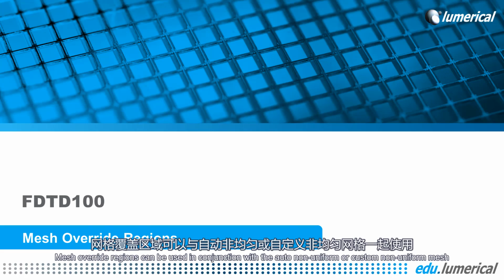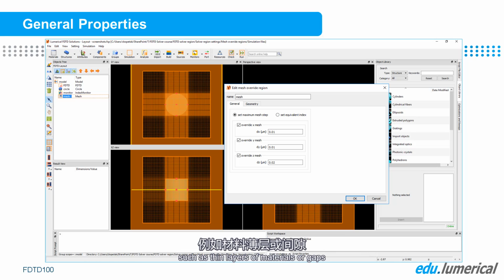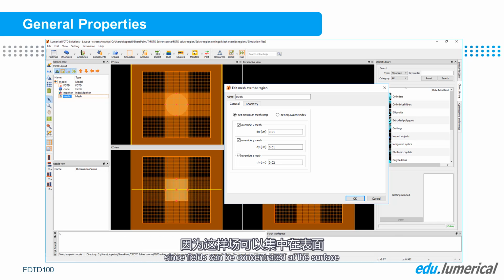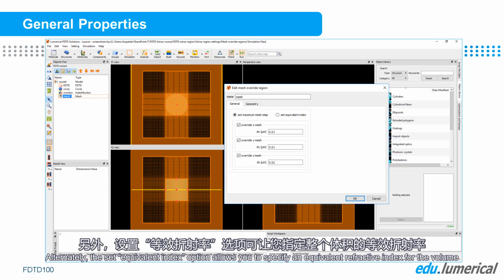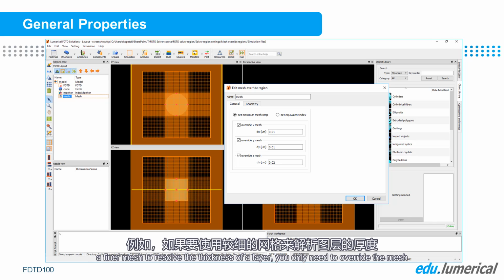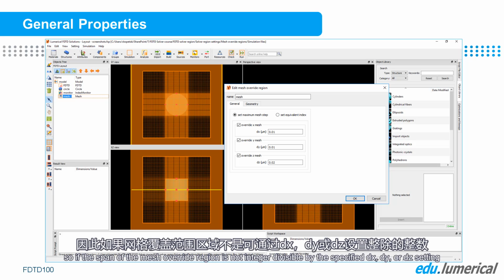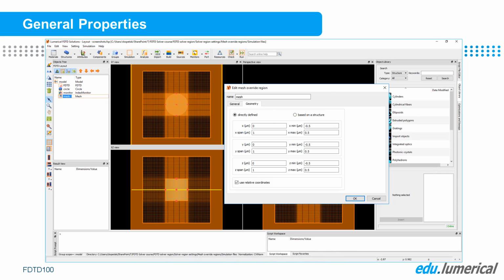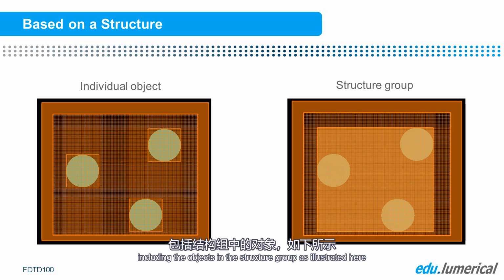4 4 Solver+region+Mesh+Override+Region